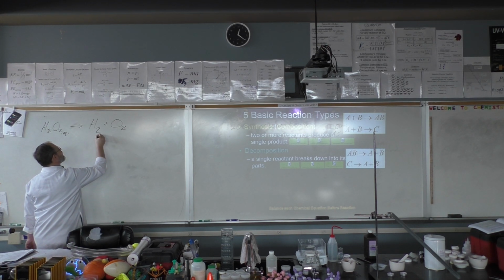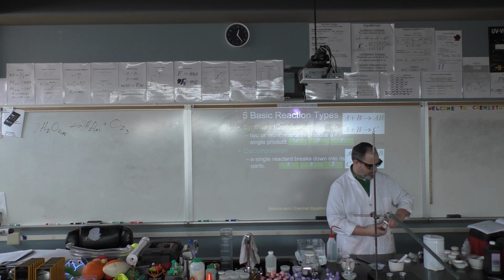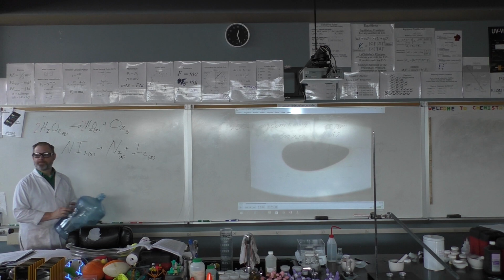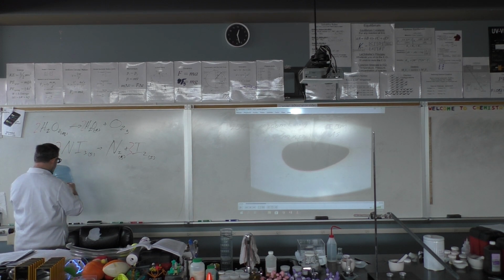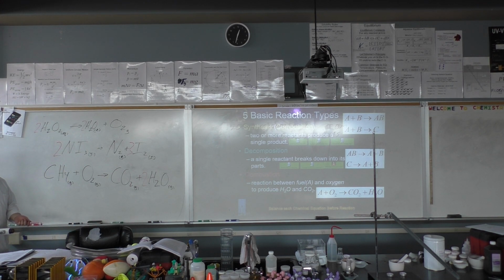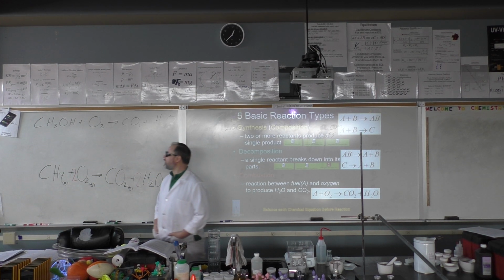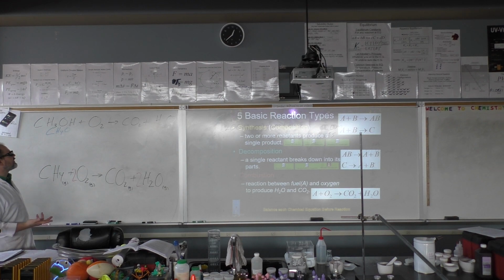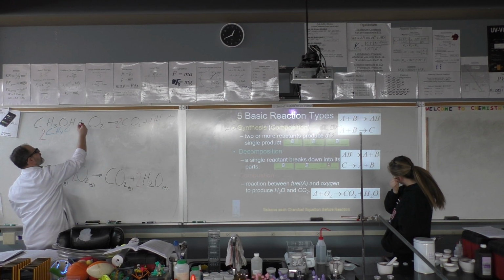Reactions and Balancing Day 2 Part 1 of 3 12-12-19